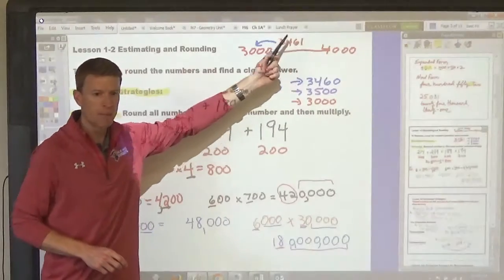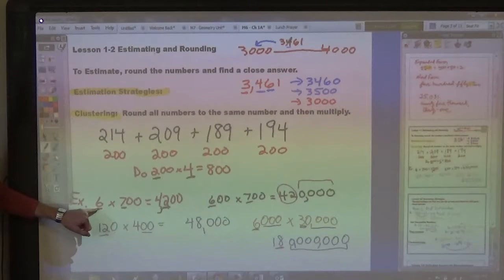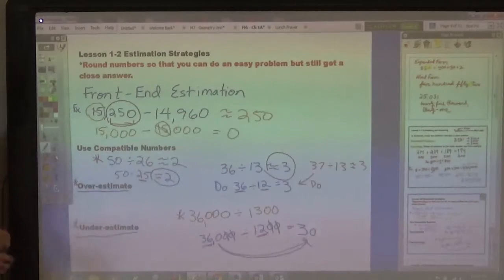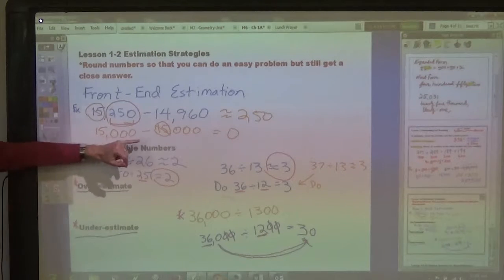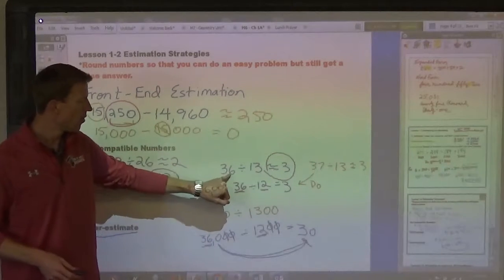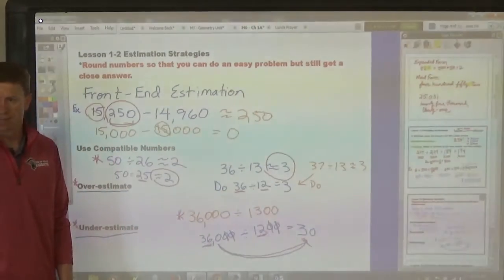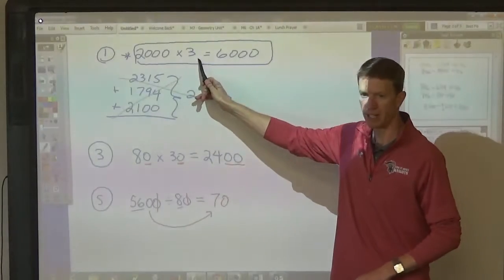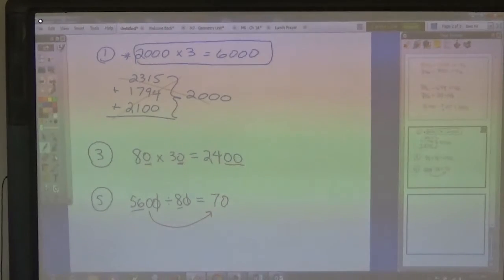M6 Lesson 1 2 Estimation